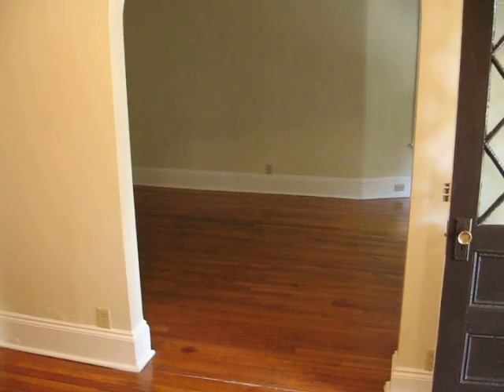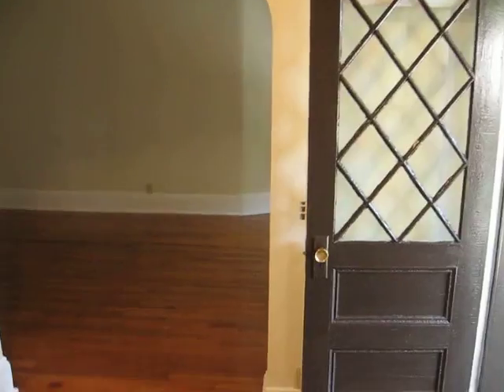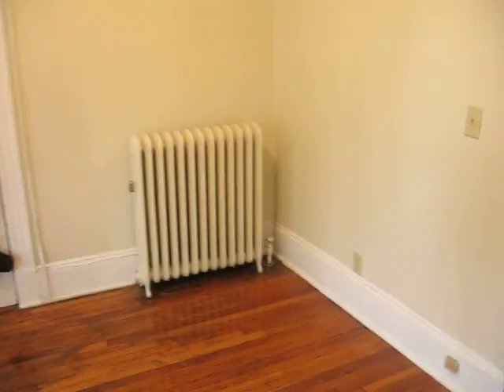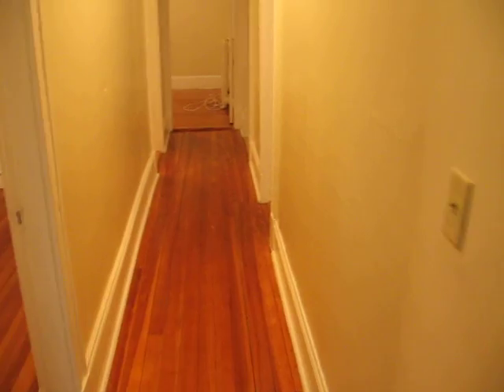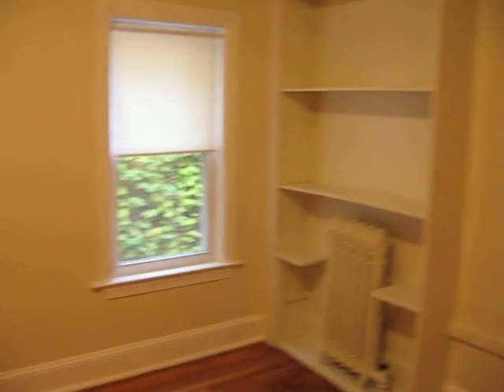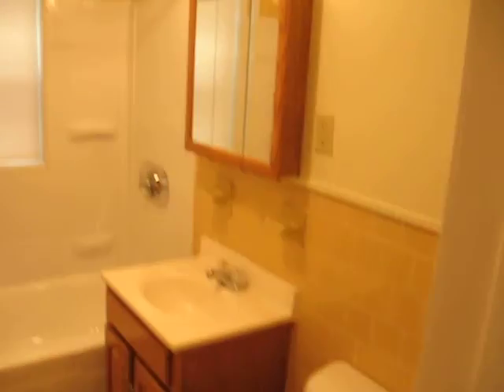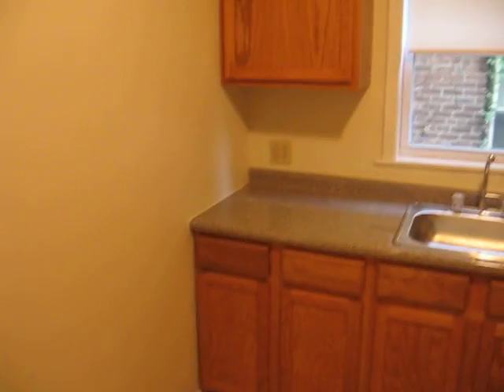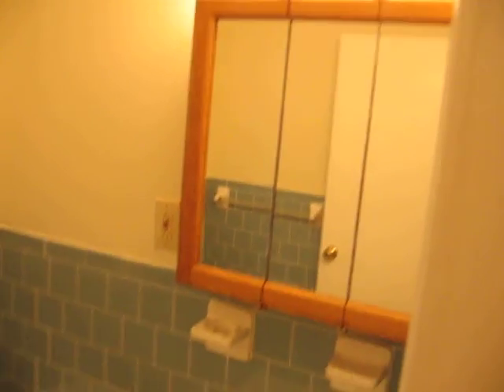303 Tappant St #1